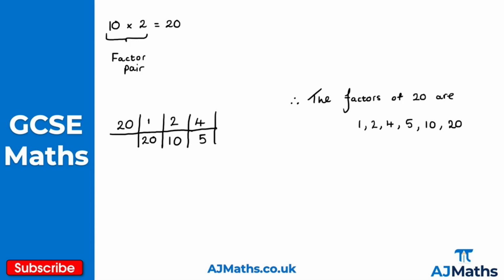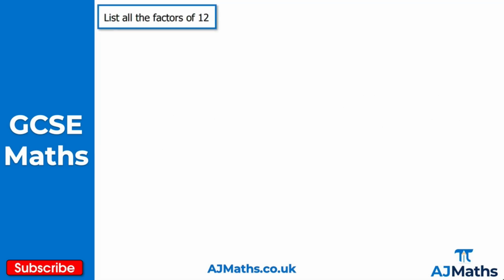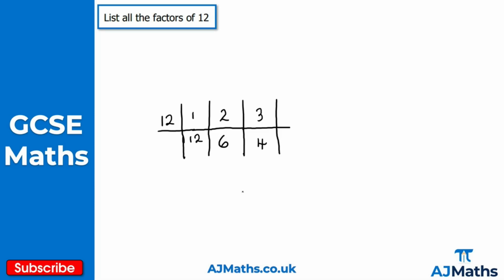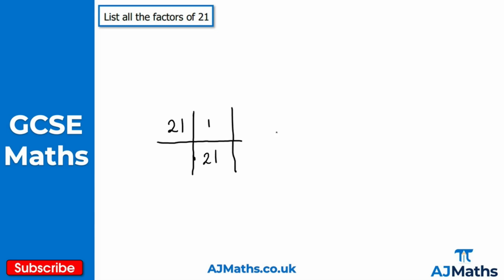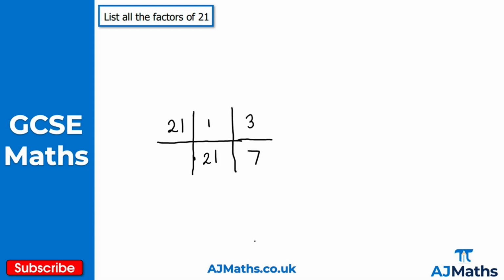Factors | GCSE Maths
In this video we're going to take a look at what we mean by Factors and the Factors of a number.

In the next video we're going to take a look at multiples.